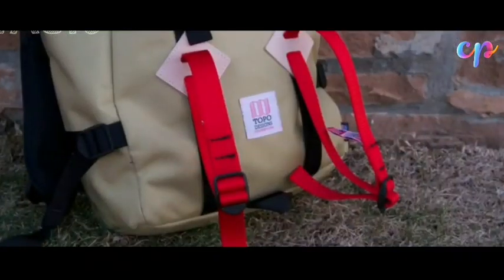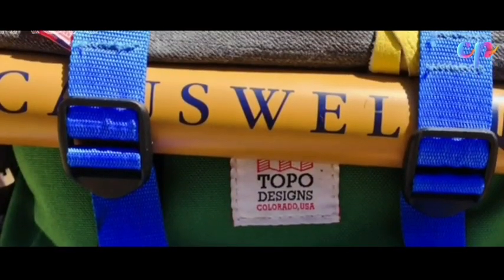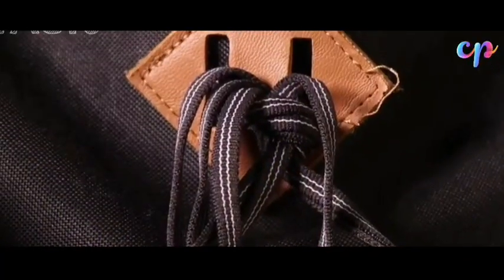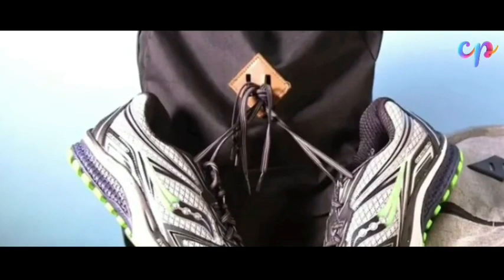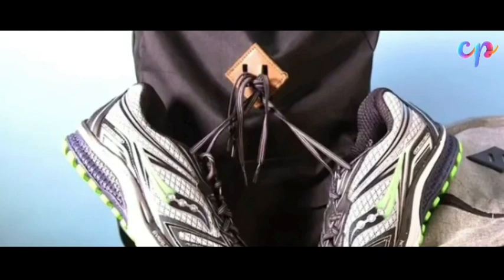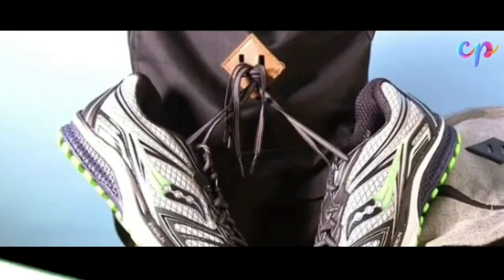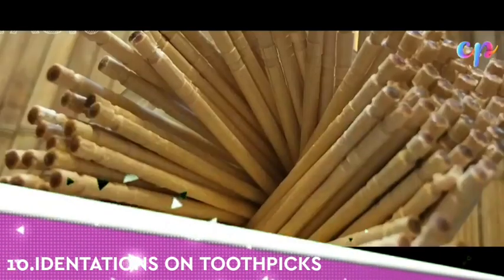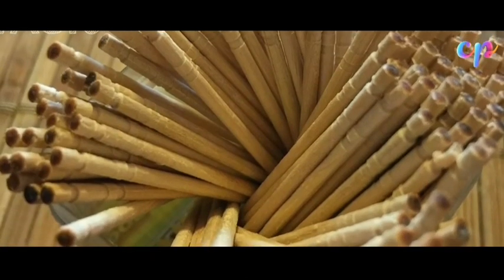യഥാർത്ഥ പ്രയോജനം അറിയാത്ത 10 കാര്യങ്ങൾ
NOTE: All Content used is copyright to CP CREATION. Use or commercial Display or Editing of the content without Proper Authorization is not Allowed ✓

my studio gears

Main cameras : nikon 5600d and nikon l850

Camera : Samsung Galaxy Note 10 lite

Second camera : vivo and I phone 7 plus

Second mic : Fedus 3.5mm Clip On Mini Lapel Lavalier Microphone

Stand :Digitek DTR 550LW Lightweight Tripod

Watch : Mi smart band 4

T.V : vu android tv

-_-_-_-_-_-_-_-_-_-_-_-_-This products are 99.9% are good and quality products -_-_-_-_-_-_-_-_-_-_-_-_-_-__-_-_-_-_-_-_-_-_

🥰 love you guyz 🥰

👋👋👋👋👋👋 Bye 👋👋👋👋👋👋

human being
things you dont know
#10,thing people dont know
secret things
everyday life
common things
things you had no idea about
unnoticed things in daily life
Everyday Things You Didn’t Know The Purpose Of